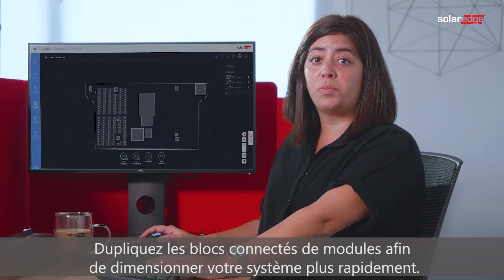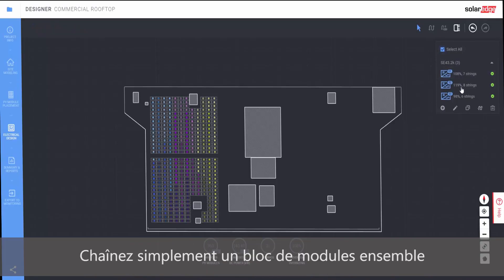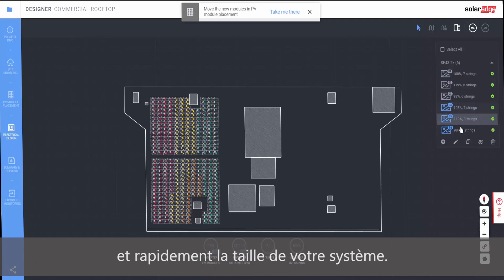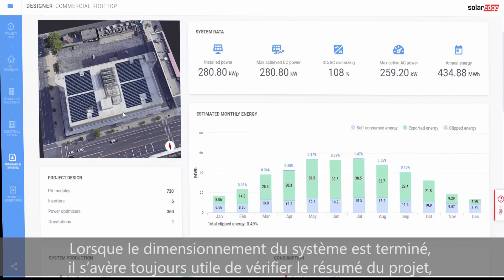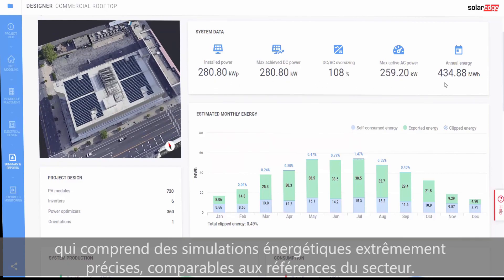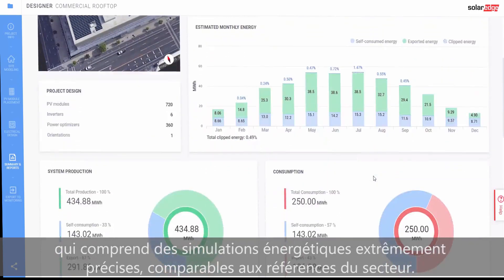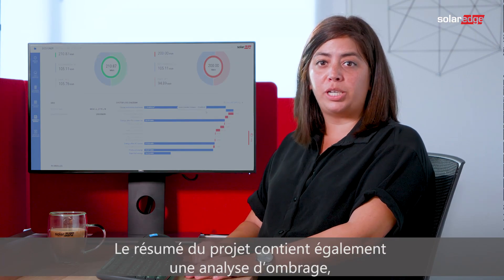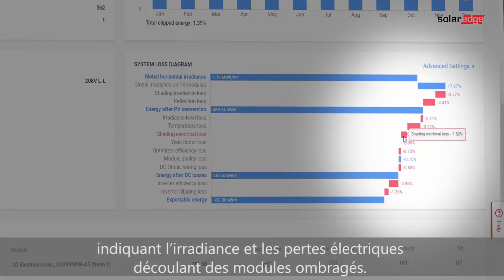Fonctionnalités de SolarEdge Designer pour des dimensionnements tertiaires plus rapides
Outil de conception de centrales PV tertiaires : Gagnez du temps et en précision lors de la conception et du dimenssionnement de vos centrales PV tertiaires, grâce au logiciel Designer SolarEdge en ligne. Le Desginer SolarEdge vous aide à planifier les sites PV tertiaires et les grandes centrales. Essayez SolarEdge Designer aujourd’hui

A propos de SolarEdge
SolarEdge est un leader mondial de l'énergie intelligente. En s’appuyant sur des ressources d’ingénierie de premier plan au niveau mondial et en misant sans cesse sur l’innovation, SolarEdge développe les solutions énergétiques intelligentes qui alimentent notre quotidien et favorisent le progrès. SolarEdge a développé une solution d'onduleur intelligent qui a changé la façon dont l'énergie est récoltée et gérée dans les installations photovoltaïques (PV). La solution d'onduleur intelligent SolarEdge optimisée DC maximise la production d'énergie tout en réduisant le coût de l'énergie produite par l’installation PV, permettant ainsi un meilleur retour sur investissement En continuant de faire progresser la gestion intelligente de l’énergie, SolarEdge s'adresse à un large éventail de segments du marché de l'énergie à travers son offre diversifiée de produits, incluant le résidentiel, le tertiaire et les grands projets, le stockage de l’énergie et les solutions de secours, la recharge de véhicule électrique, la domotique, les services aux réseaux et les centrales virtuelles, les batteries et les solutions d’alimentation sans coupure (UPS).